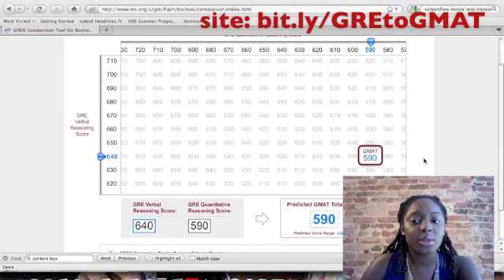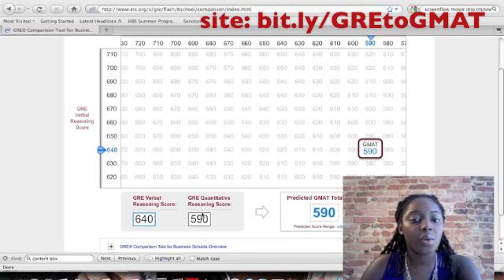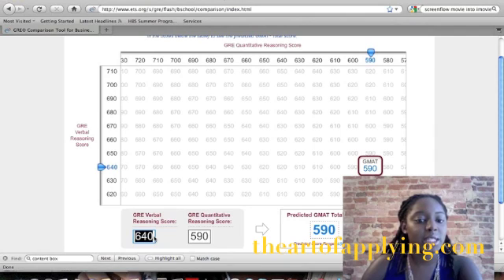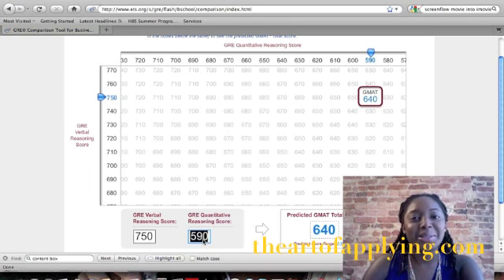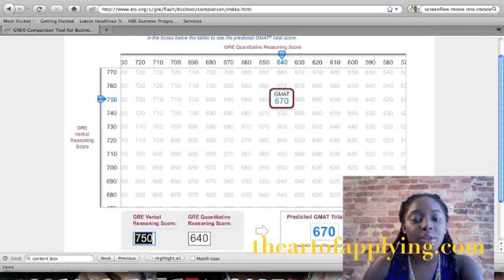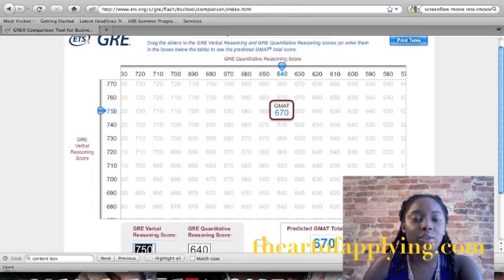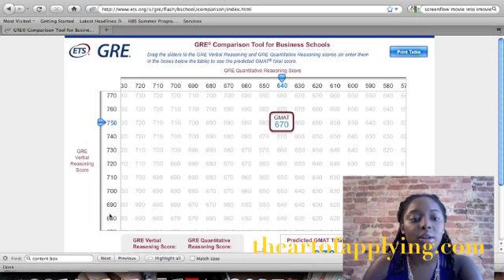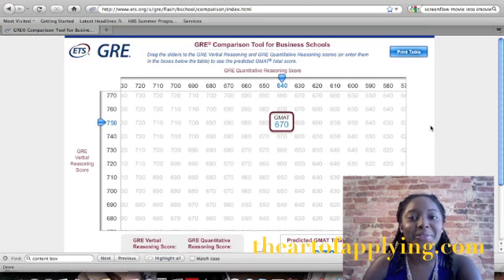Convert your GRE Score to its GMAT equivalent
More and more business and policy schools are accepting both the GRE and GMAT. If you've taken the GRE but want to know how your score stacks up against others who have taken the GMAT, here's a quick and easy tool to get an estimate of your predicted GMAT score.